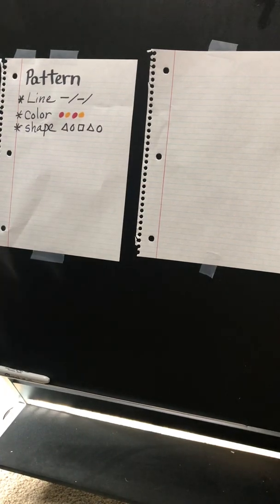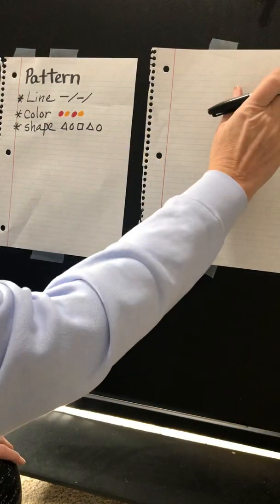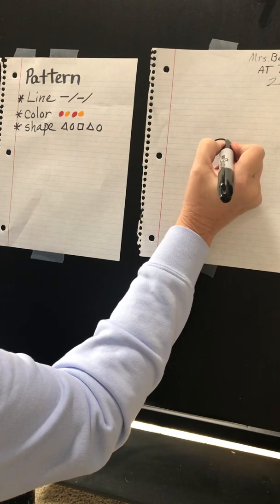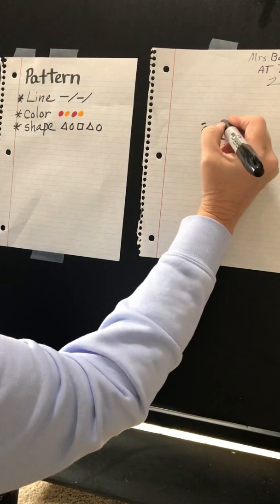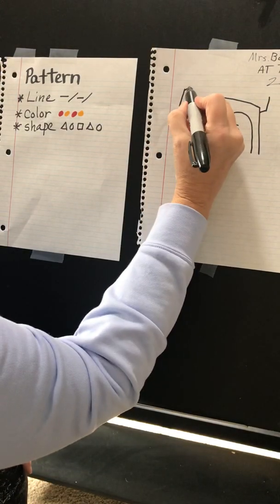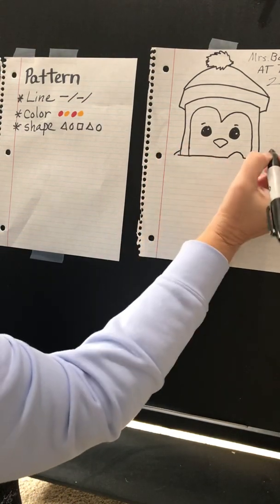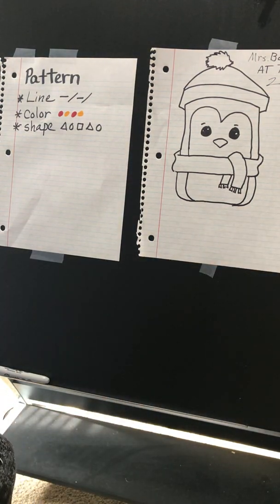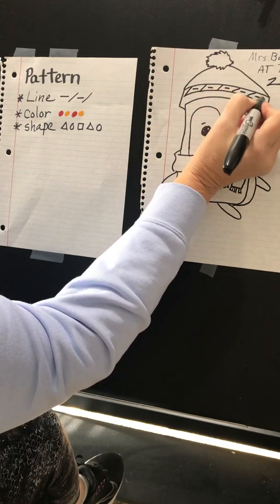Pattern Second Grade Part One